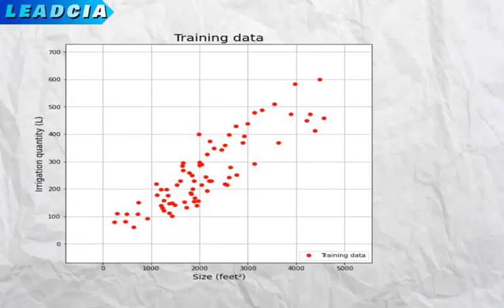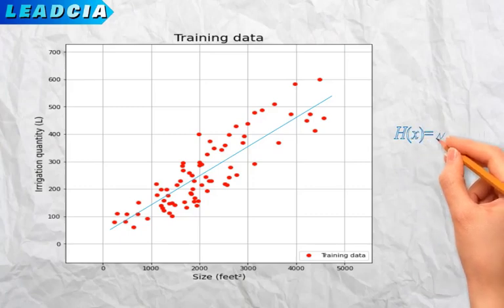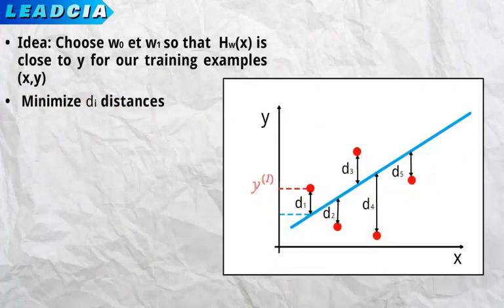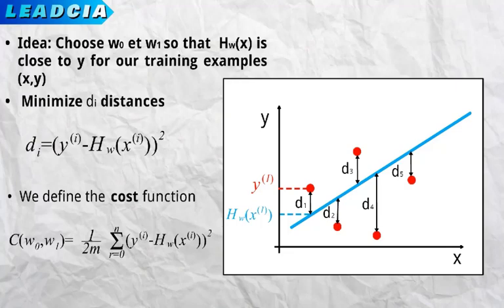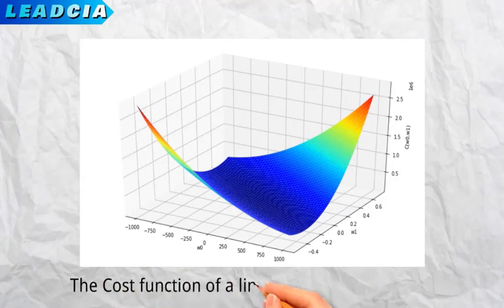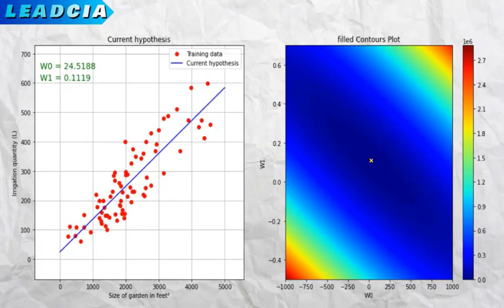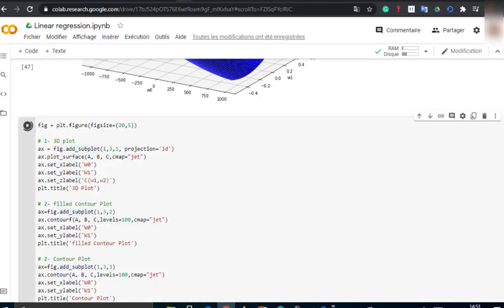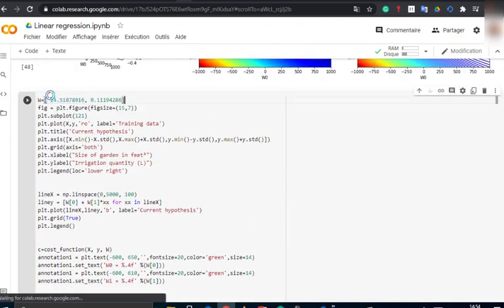Master Linear Regression: Cost Function Explained!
Linear regression with one variable: Cost Function   | Crash Course | Leadcia